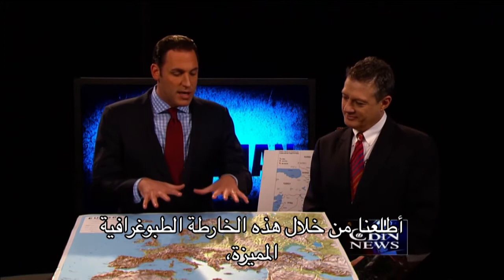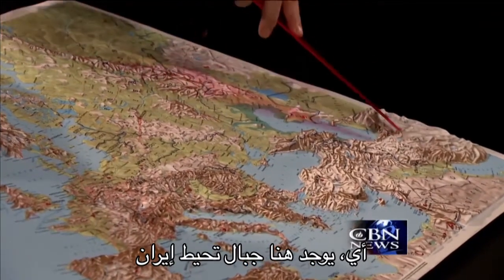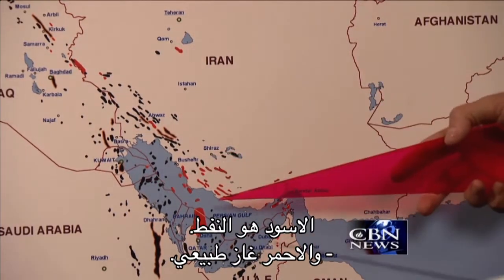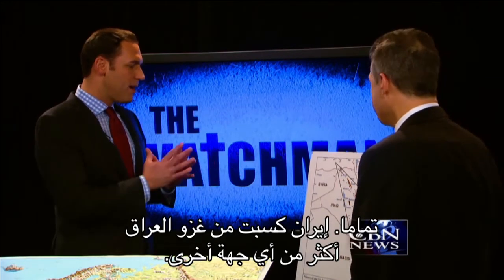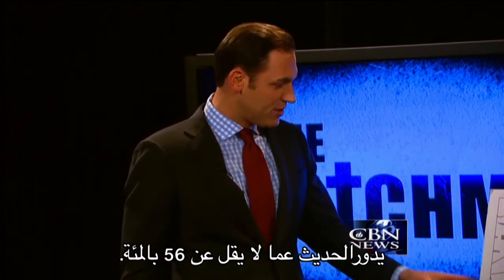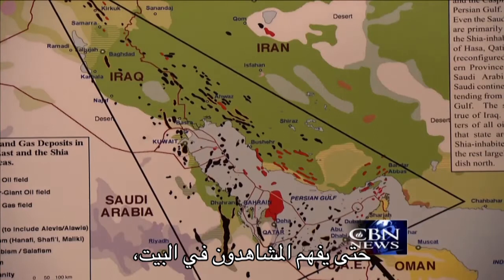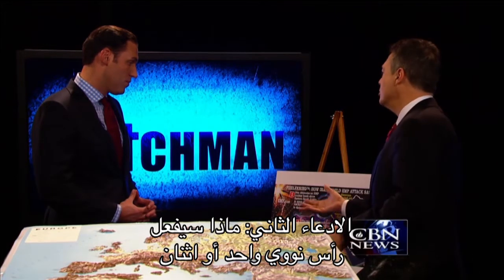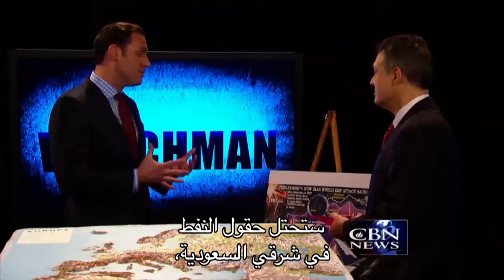مقطع مارك لانغفان على الحارس ، حلقة "الإخوان المسلمين داخل السلك"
استمرارًا من حلقة الأسبوع الماضي ، "رسم خريطة أعداء إسرائيل" ، يظهر مارك لانغفان في حلقة أخرى من الحارس تسمى "الإخوان المسلمين داخل السلك"